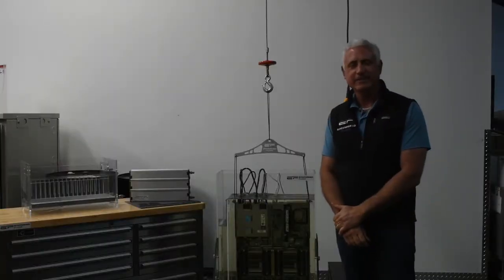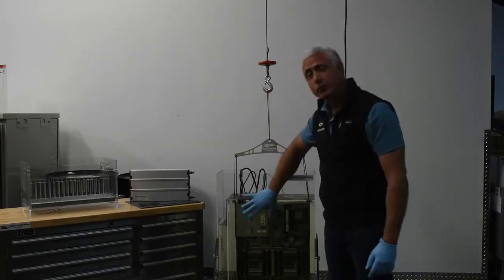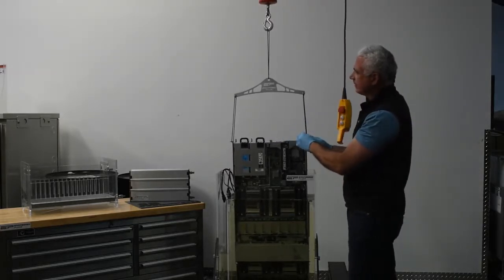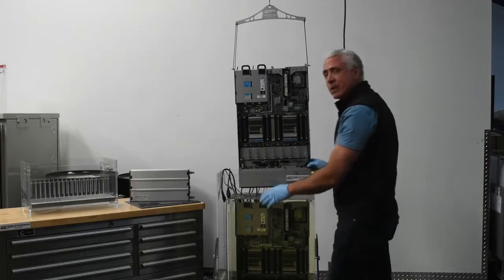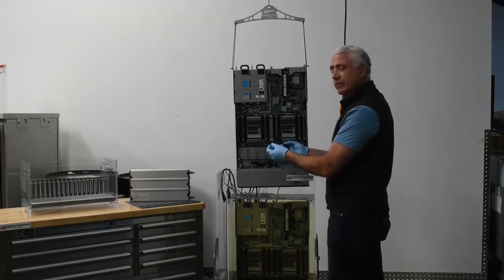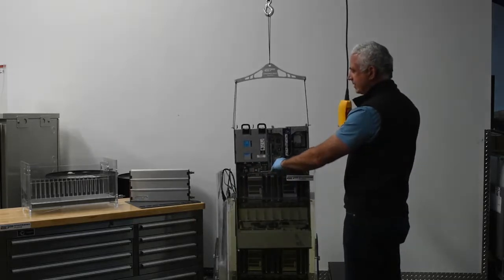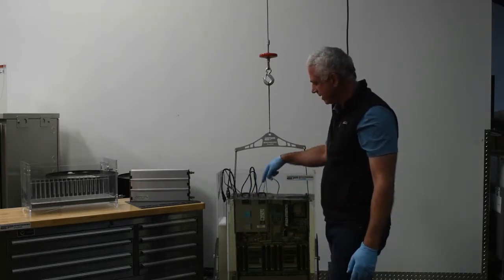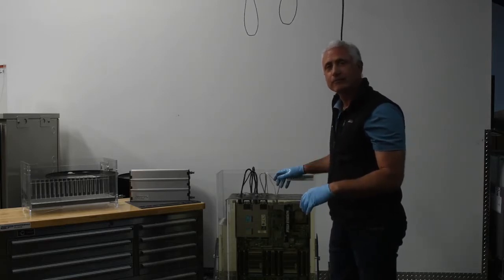Engineered Fluids - Immersion Server Maintenance in Open Tanks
Engineered Fluids' CEO Gary Testa shows how the Engineered Fluids's Lab team performs server maintenance in an open tank.